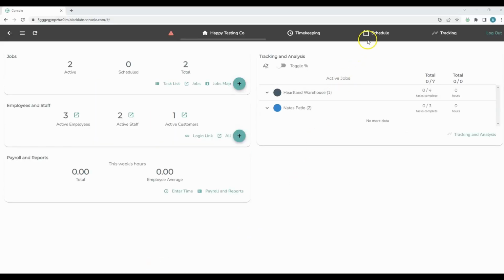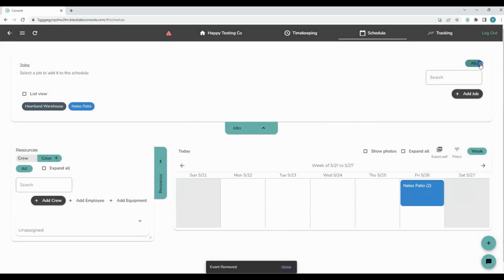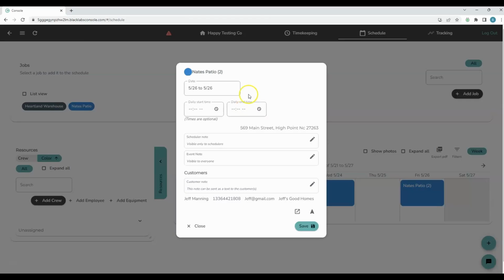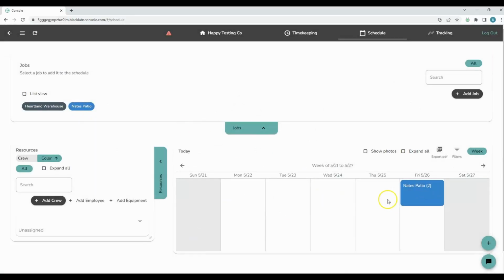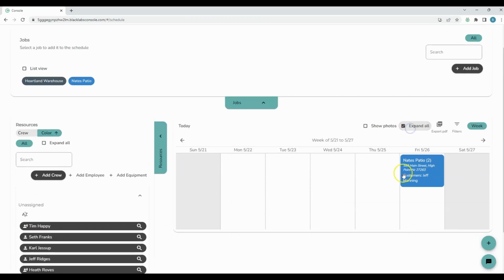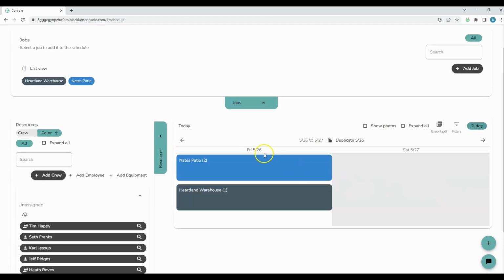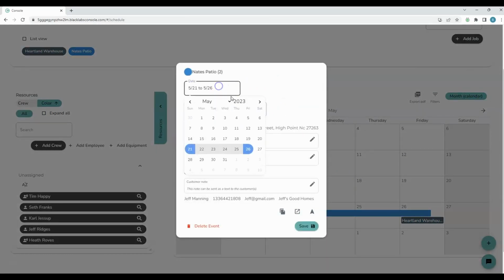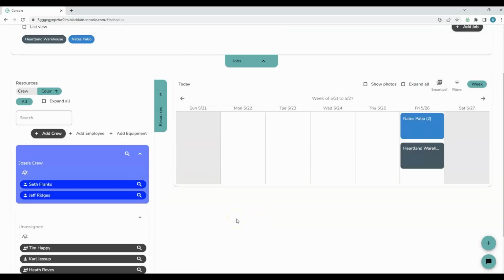Scheduling Walkthrough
Learn how to navigate our scheduling feature, adjust crew schedules, and set up jobs step-by-step in this scheduling walkthrough.